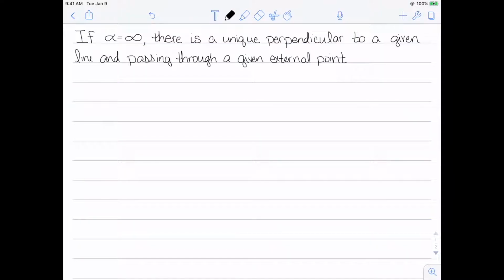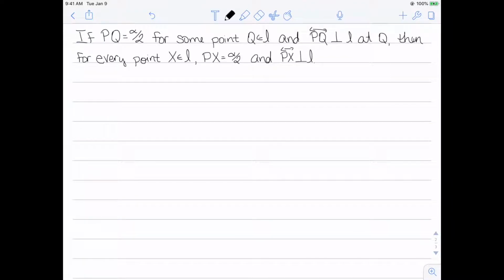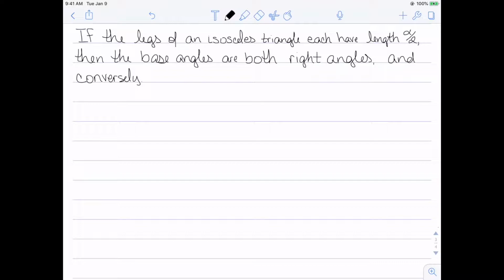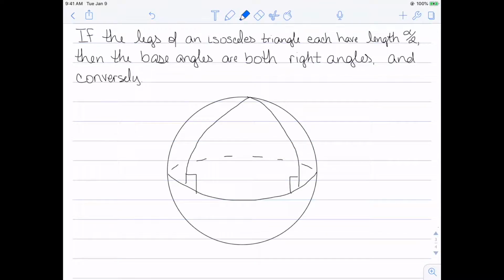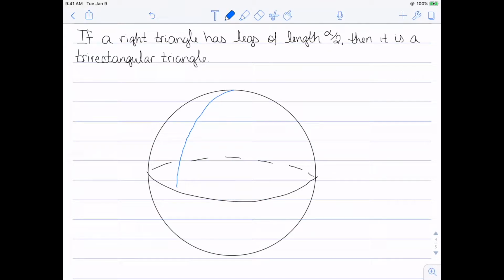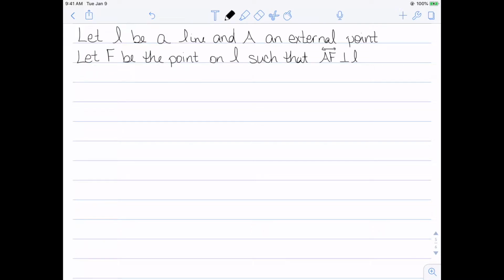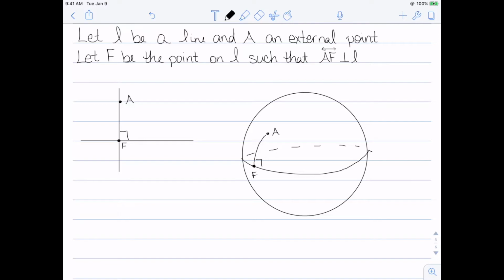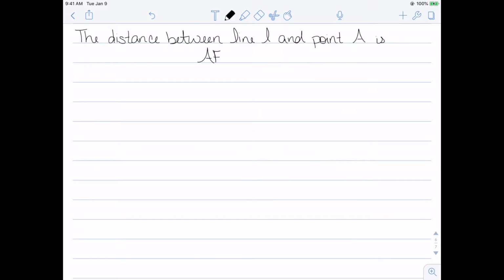Results of Perpendiculars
I discuss the results of the uniqueness of perpendiculars. I use these ideas to discuss the distance from a point to a line.